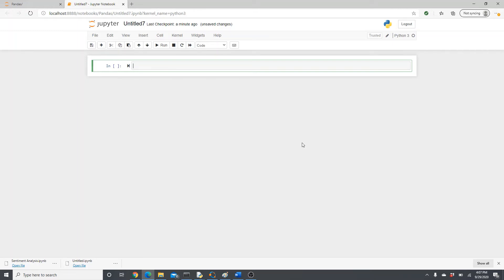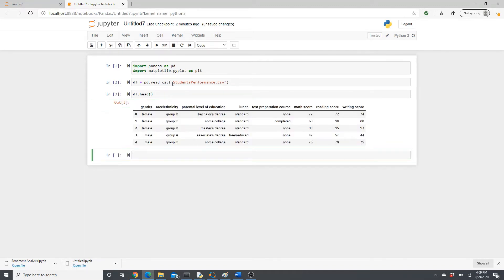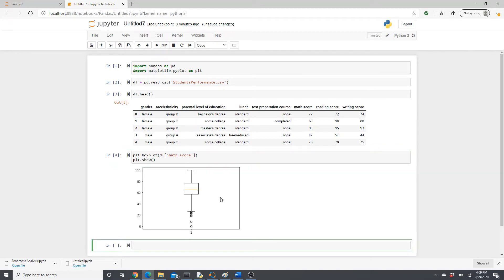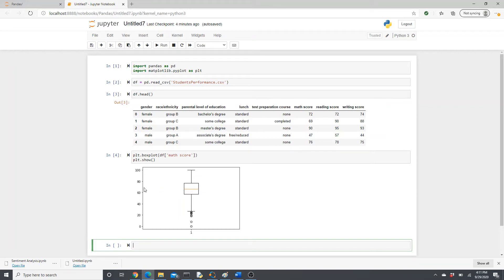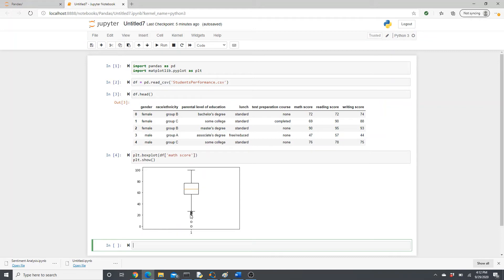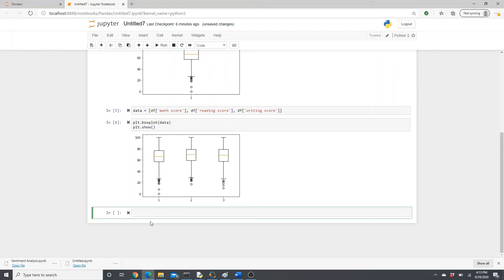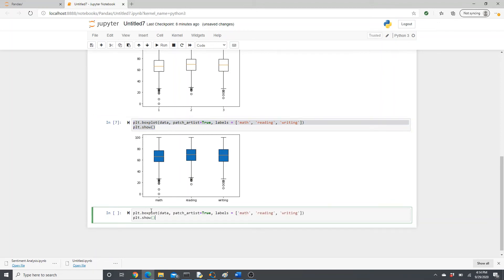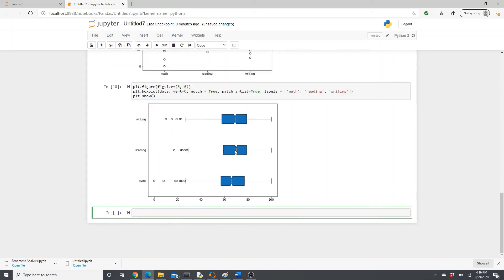Learn to make a boxplot in Matplotlib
Here is an article that explains how to understand the data using boxplots in details:

Check out my blog to find details discussion of different data science and machine learning topics: